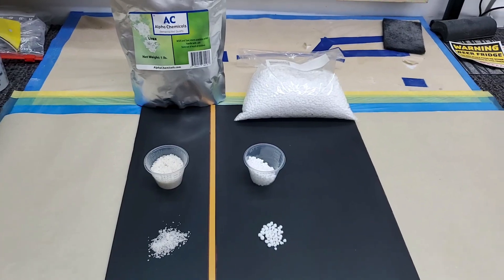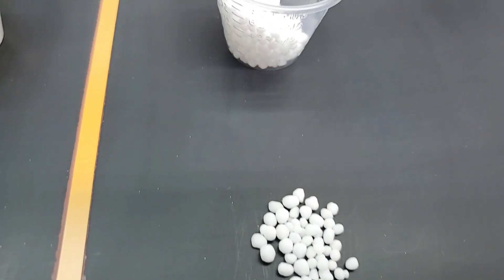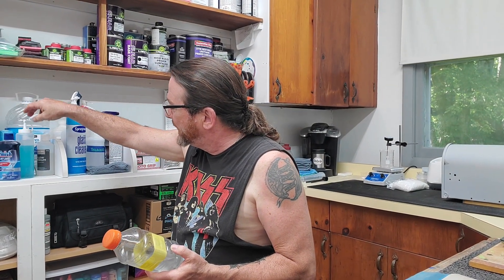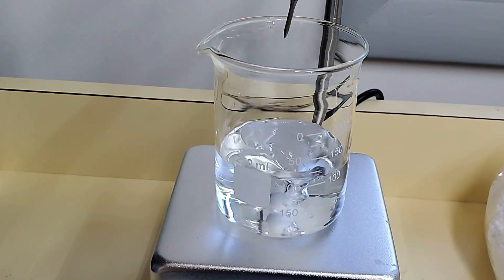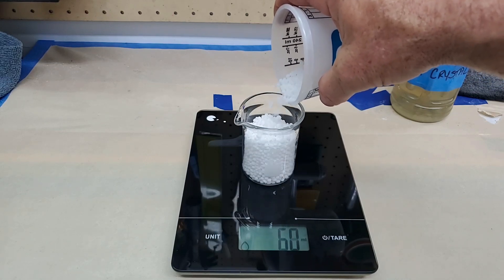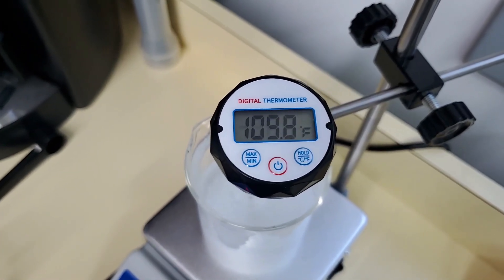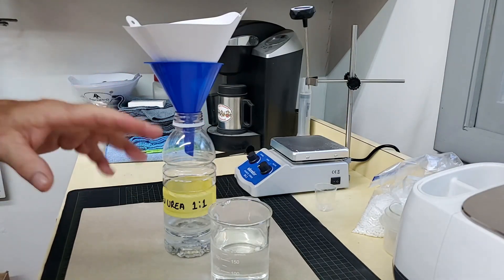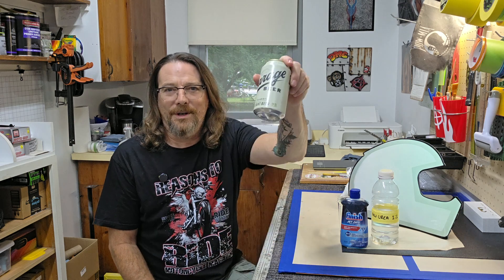Never Mix Crystal FX Paint Wrong Again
I show you how I create a reliable, consistent urea solution for stunning Crystal FX paint jobs!

Links to materials and equipment used in this video:

Magnetic stirrer:

Glass Beakers: